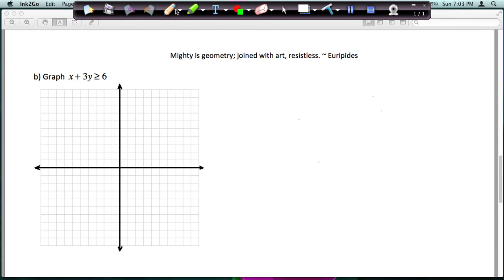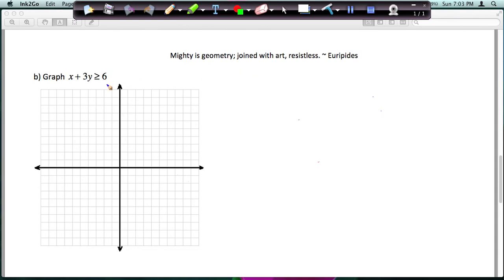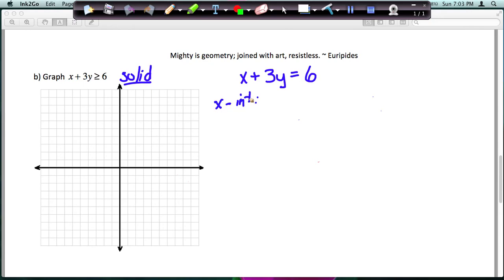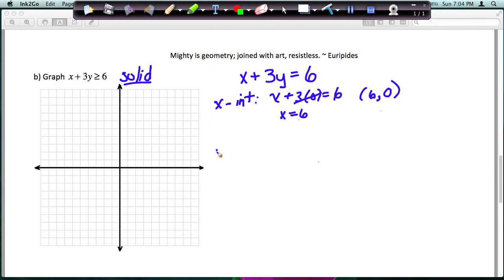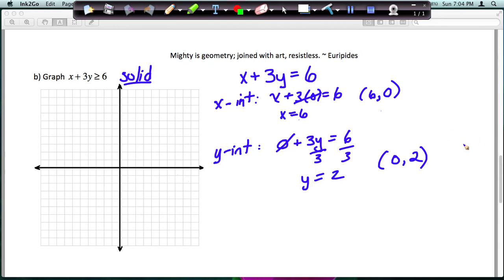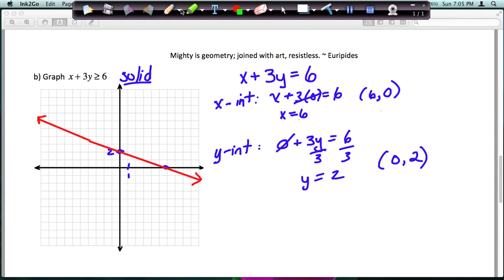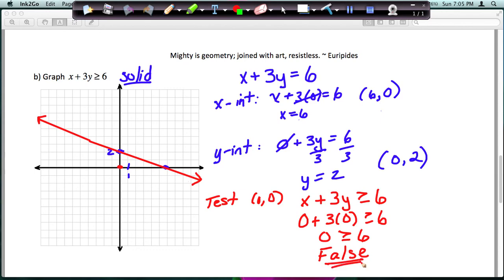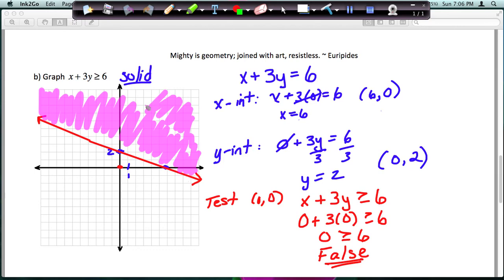Graphing Linear Inequality 3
Graphing Linear Inequality Part 3